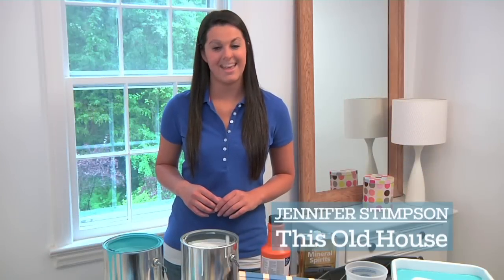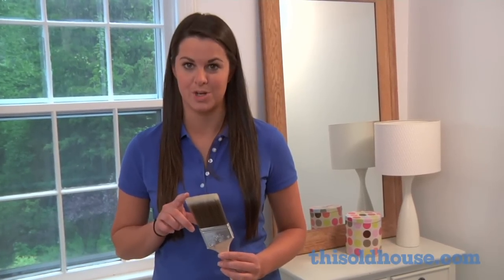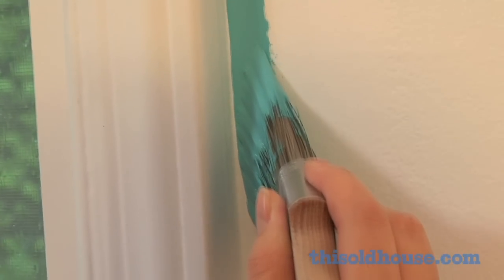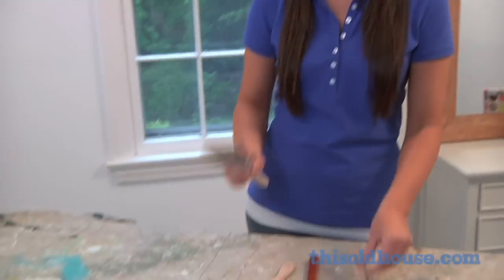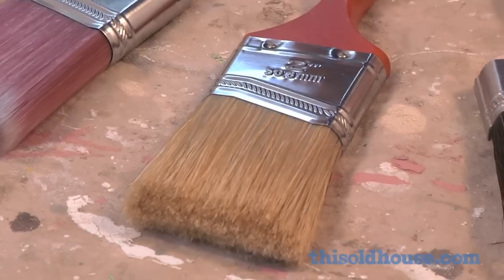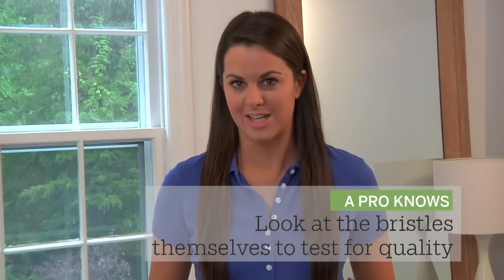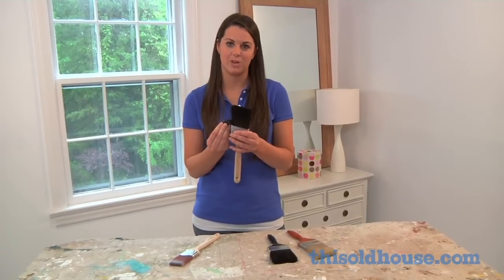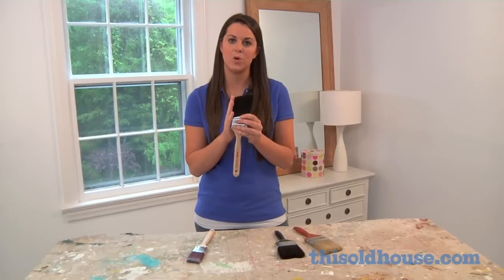How to Pick a Paintbrush | This Old House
Learn which brush is the most universal and how to spot quality bristles that are right for the job.